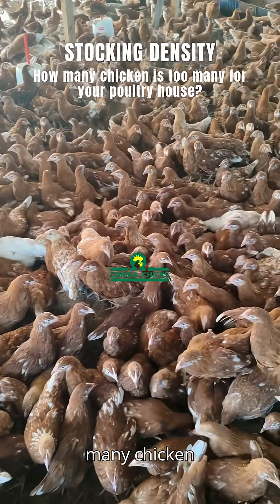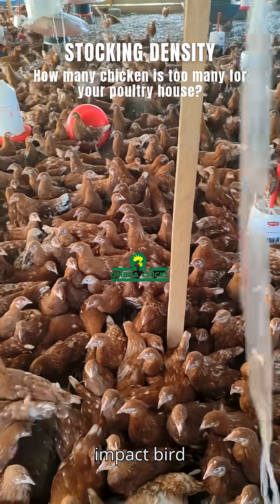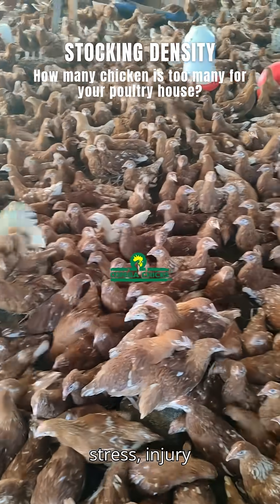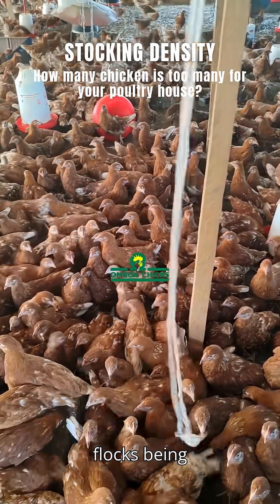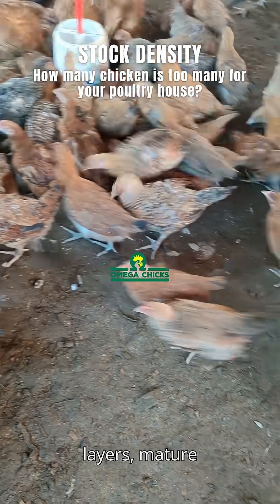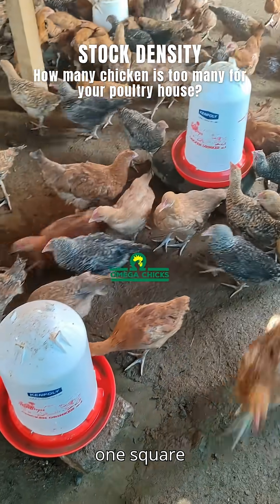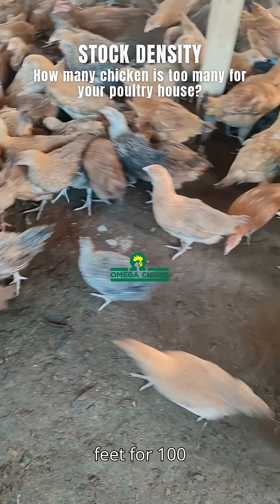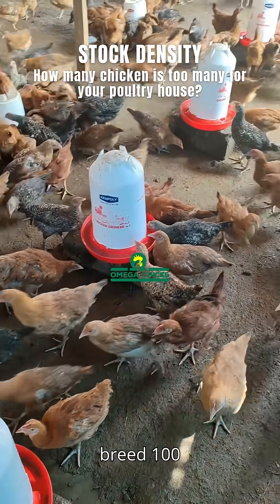How many chickens can fit in your poultry house?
How many chickens can fit in your poultry house? Learn about stocking density in poultry.
STOCKING DENSITY IN POULTRY
How many chicken are too many for your poultry house?
Stocking density in poultry is the number of birds per unit area.
Stocking densityt significantly impacts bird welfare and farm profitability.
While higher densities can increase profits per square meter, they also increase the risk of stress, injury, and disease.
Optimal density balances these factors and varies by system, such as the specific recommendations for free-range flocks being lower than those for commercial broiler farms.

WHAT HOUSE SIZE DO YOU NEED FOR DIFFERENT TYPES OF POULTRY?
For improved kienyeji and commercial layers, mature birds needs at least 1.5 square feet per bird.
For Broilers, mature birds need at least 1 square foot per bird.
This means, you need a 10ft by 15ft to house 100 layers or kienyeji. And 10ft by 10ft for 100 broilers.
For brooding, you need a third of the required house size.
That is, a brooder with an area of 30 square-foot is enough to brood 100 chicks.
Omega Chicks
Quality chicks, more produce.